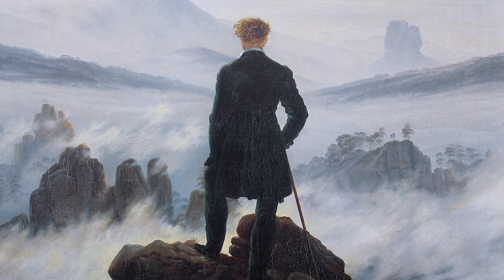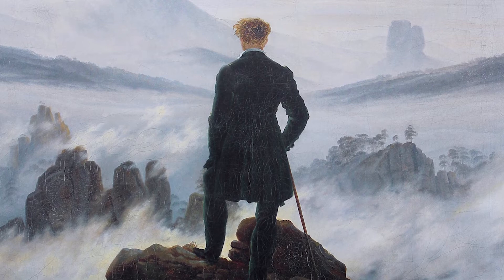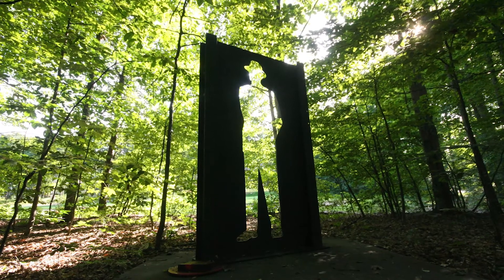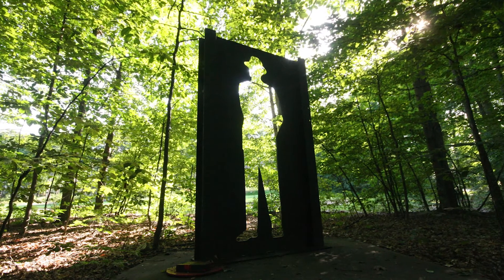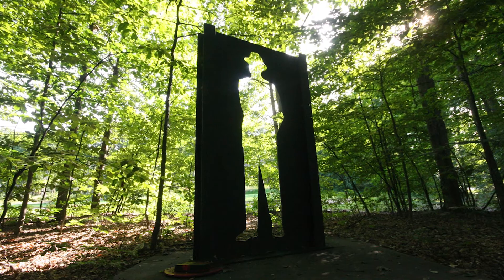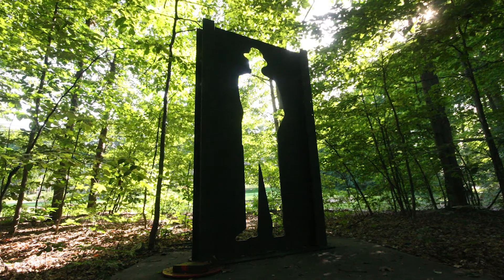Artist John Sauvé Talks About "Man in His Element"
Artist John Sauvé talks about his sculpture "Man in His Element," which is part of the permanent collection at Michigan Legacy Art Park.